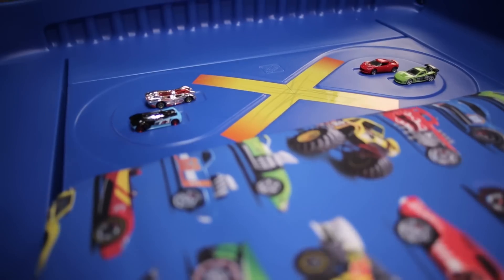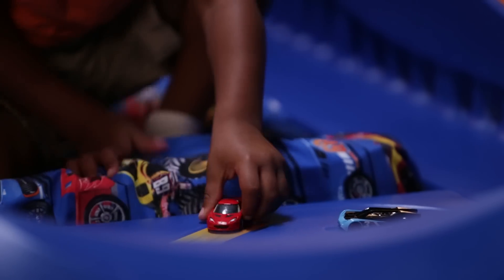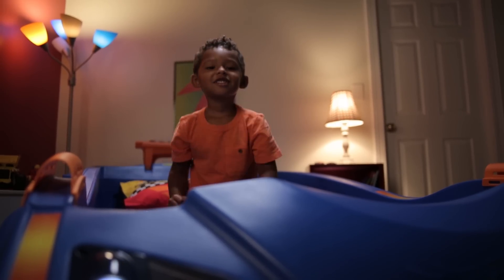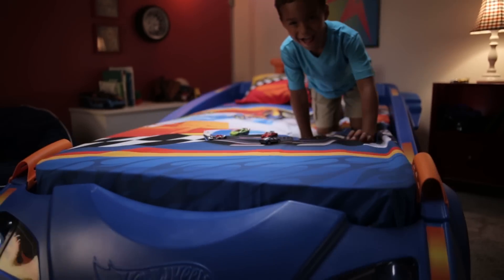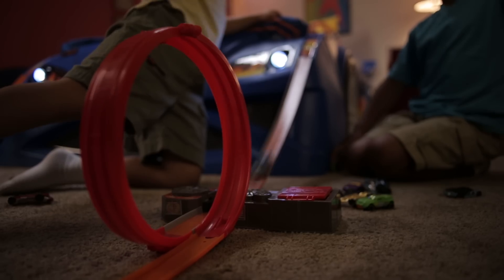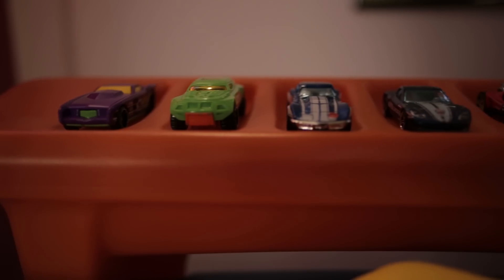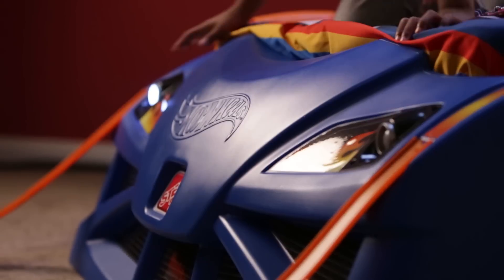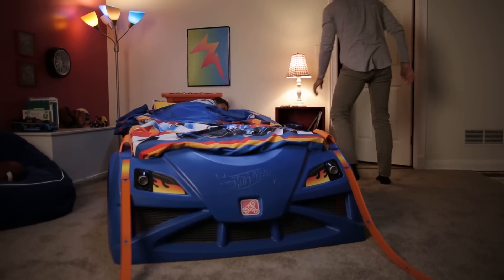Step2 Hot Wheels™ Toddler-to-Twin Race Car Bed™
Litter racers will speed of to dreamland at 100 smiles per hour in the Hot Wheels™ Toddler-to-Twin Race Car Bed™ by Step2! This kid’s car bed will make the transition from a crib easy and fun. It also grows with your child as it transforms into a twin bed. Car enthusiasts will love showcasing their Hot Wheels™ collection on the air intakes and spoiler. Made in USA of US and imported parts.

To learn more about the Step2 Hot Wheels™ Toddler-to-Twin Race Car Bed™, please

*Hot Wheels™ cars and track sets are intended for children 3 years old and up and are not included with this car bed